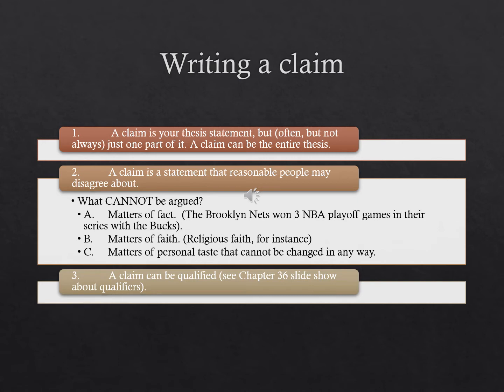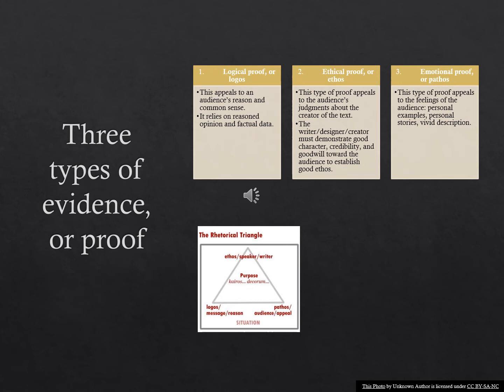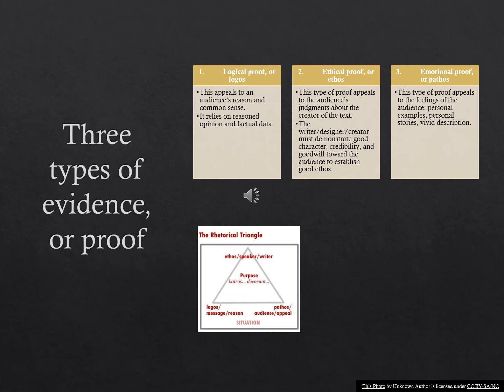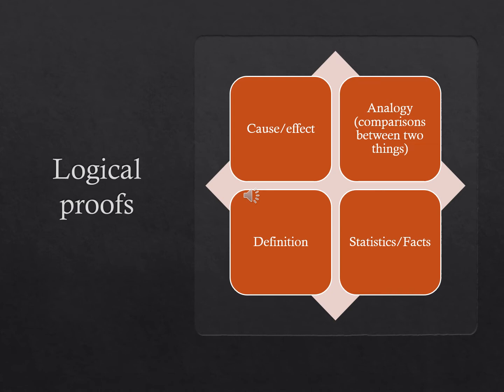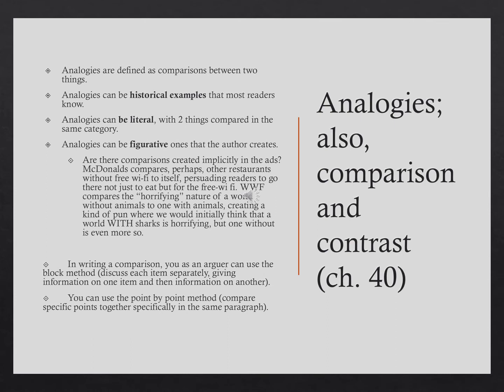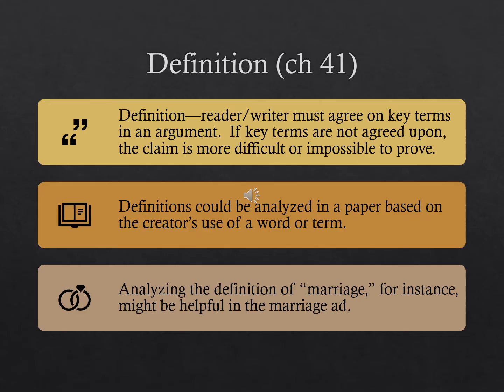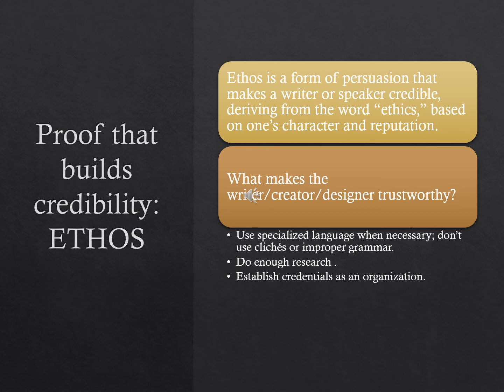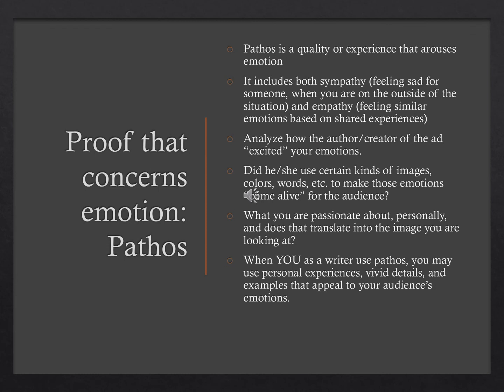Chapter 38 ways to argue for an analysis paper